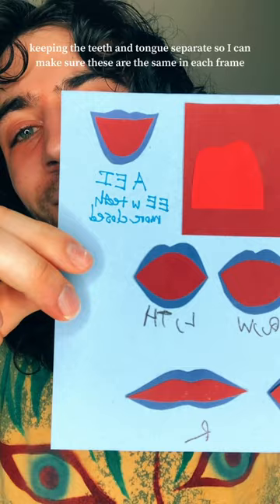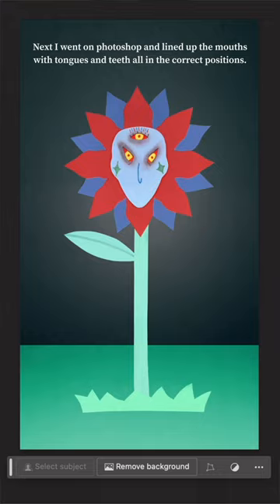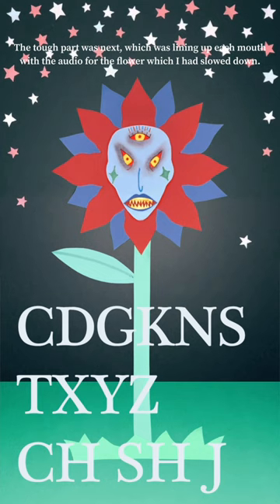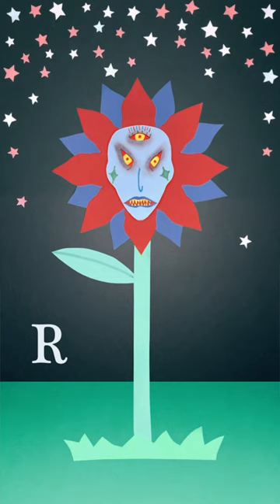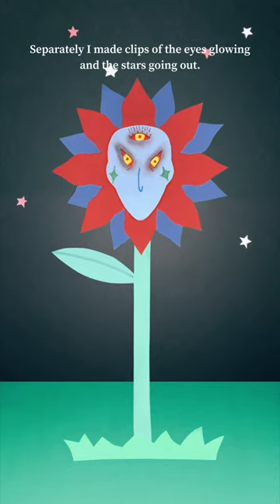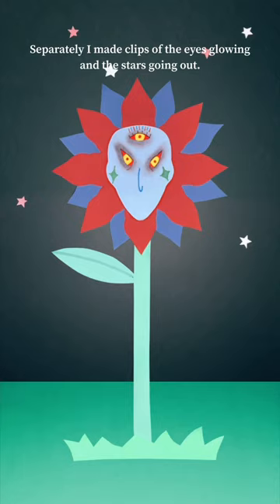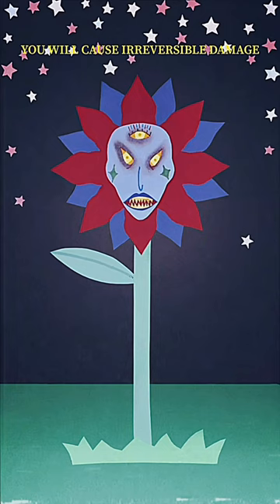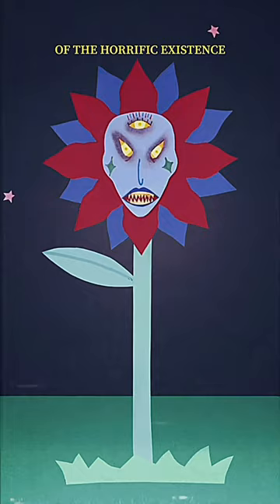Here’s how I animate my flowers!